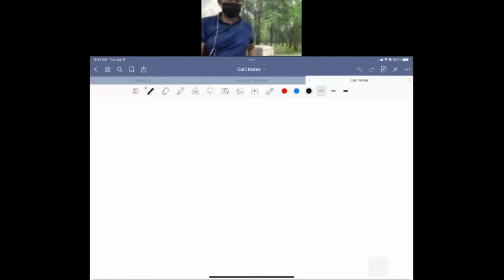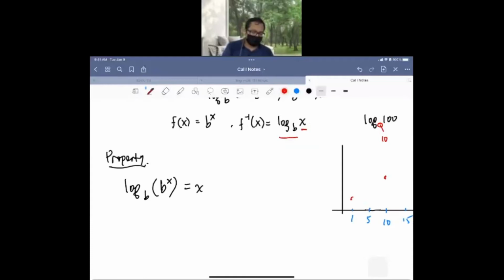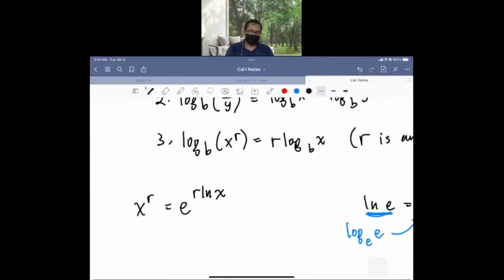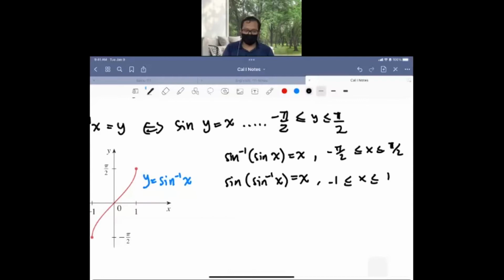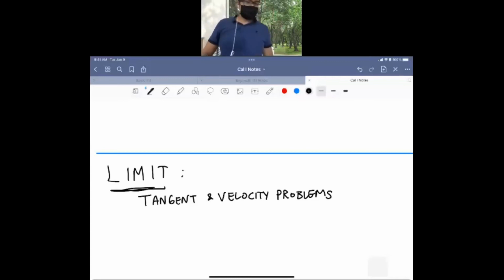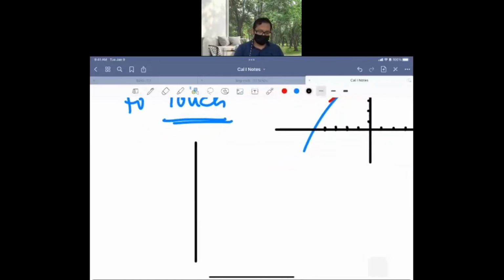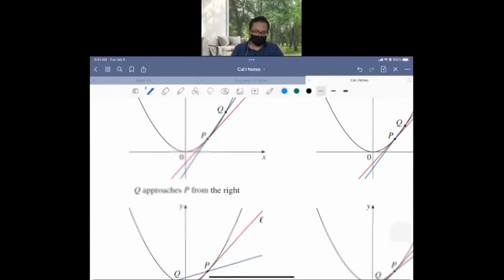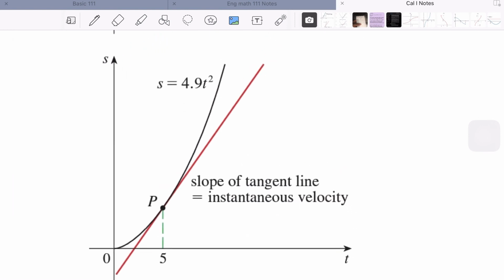Calculus I Class 9/14 Log and intro to limit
This is the recording of calculus I class on 9/14. We discuss on log function and intro to limit.